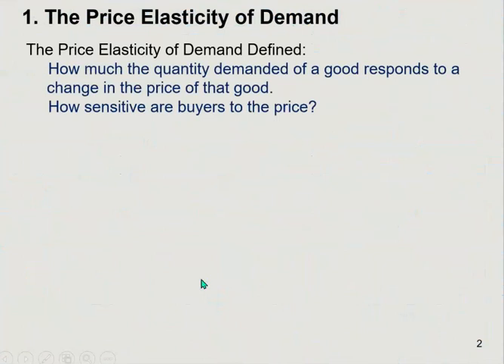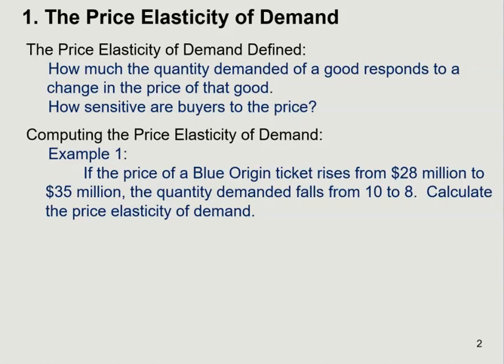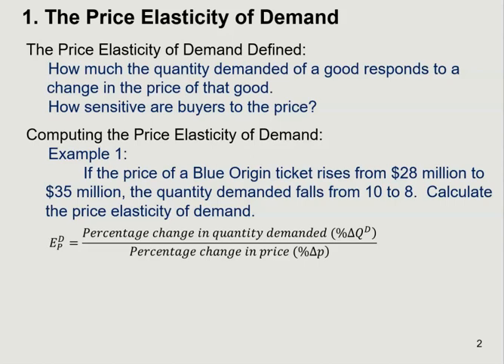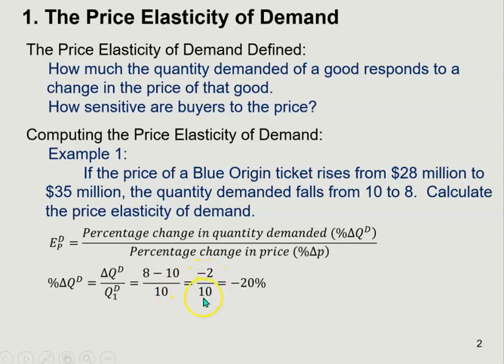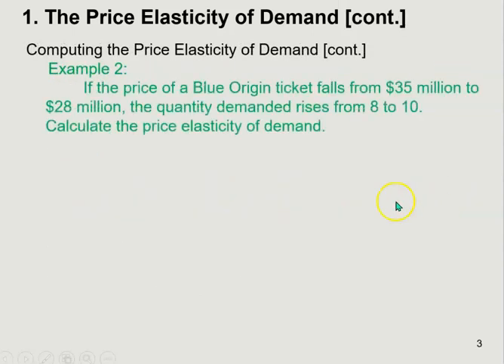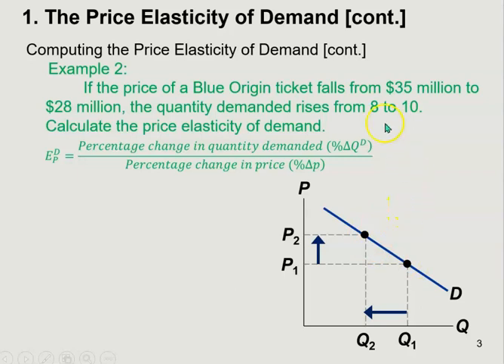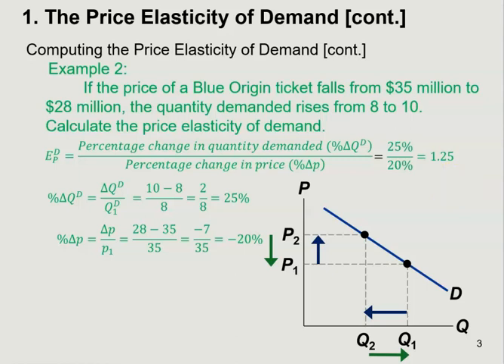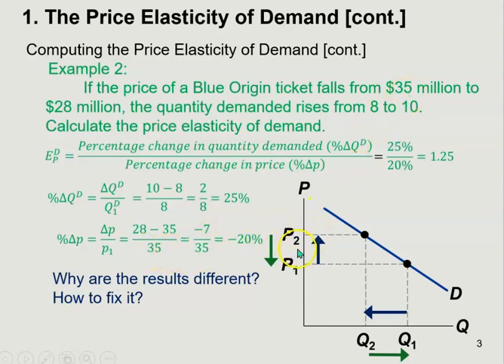Chapter 5: Elasticity Defined & Computed